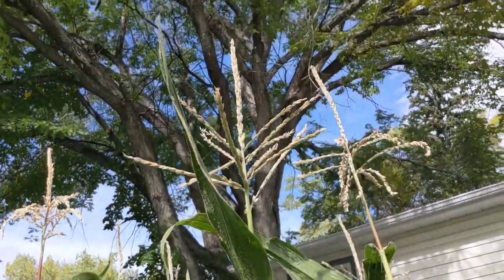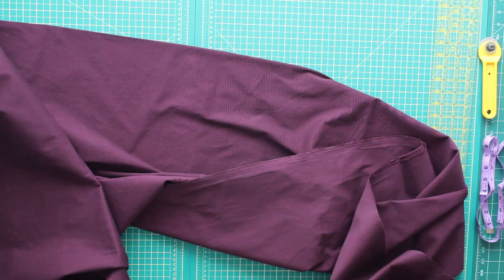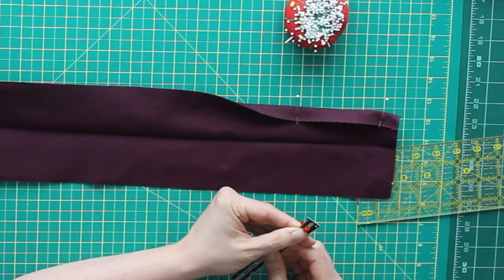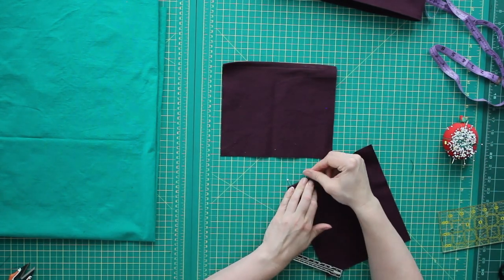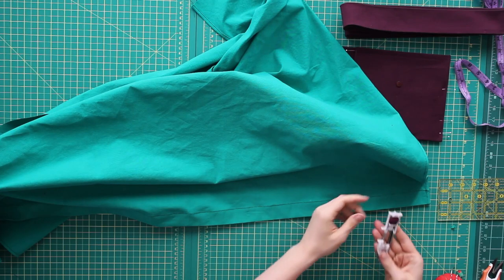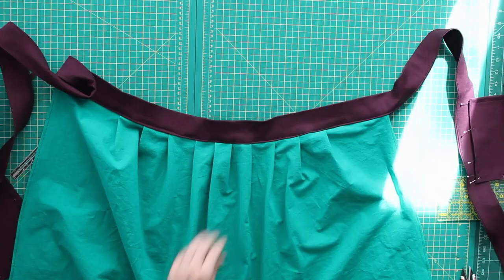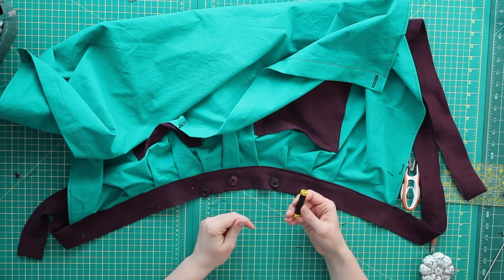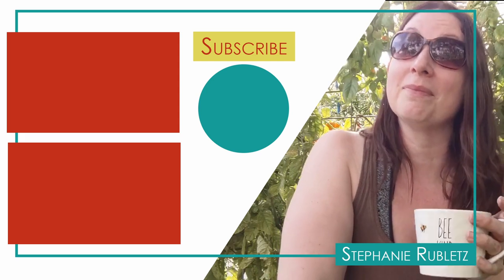EASY HARVEST APRON || No Pattern Sewing || Garden Sewing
Demo Begins at 0:51

It's faaaaaaaaaal! I love autumn almost more than anything else.
One of my favorite parts is getting to eat so many yummy things from our garden.

Today we are making an easy, no pattern needed harvest apron. This is a great beginner sewing project and a perfect gift for any gardener in your life.

Music
All music can be found on The YouTube studio music library